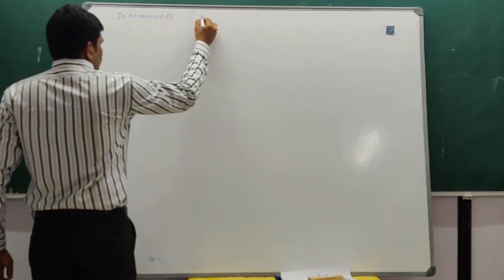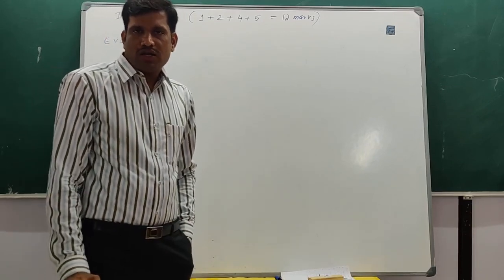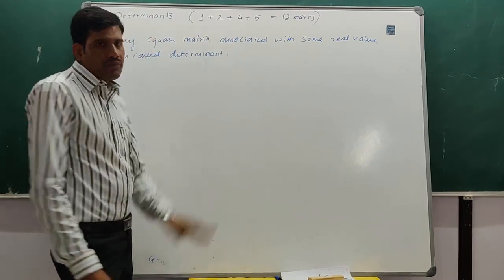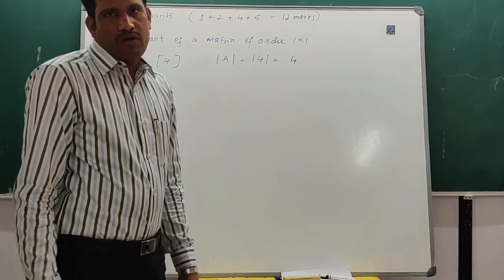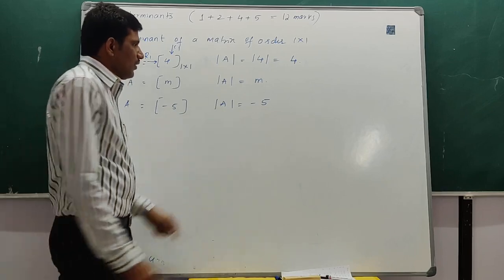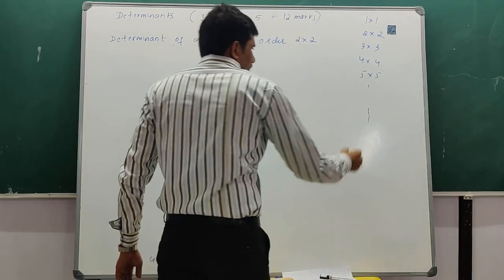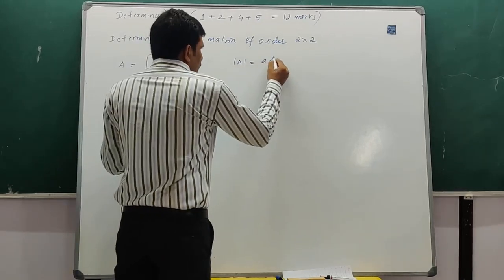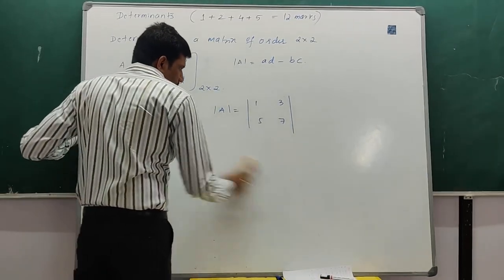Determinants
Lecture 1